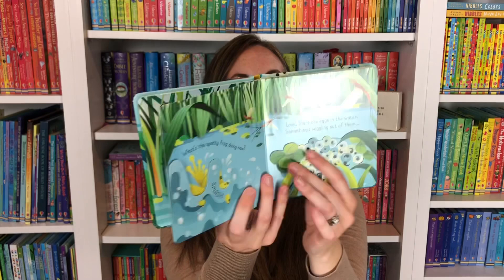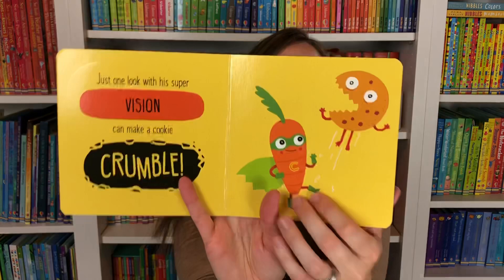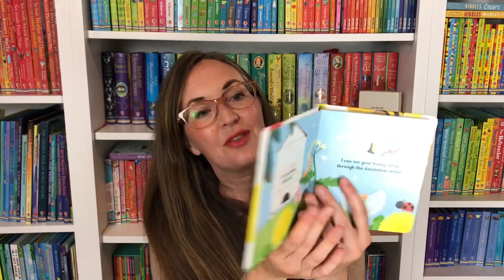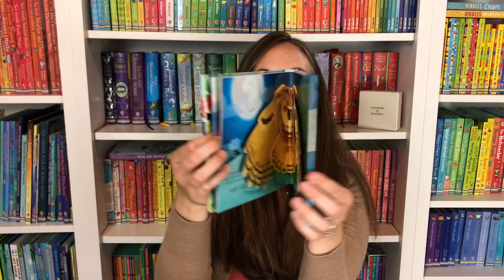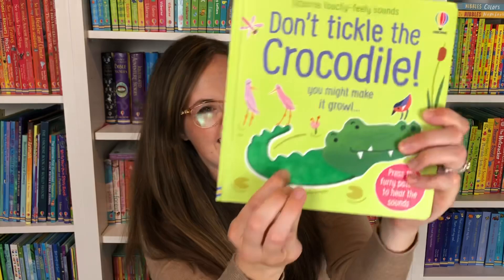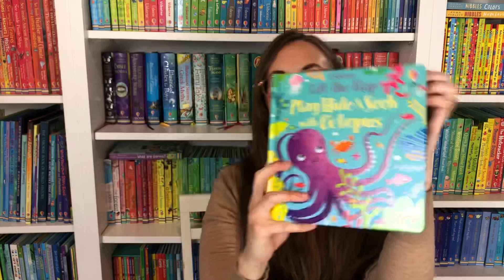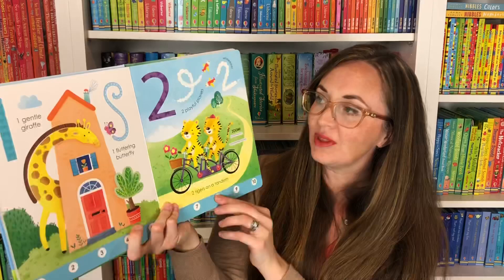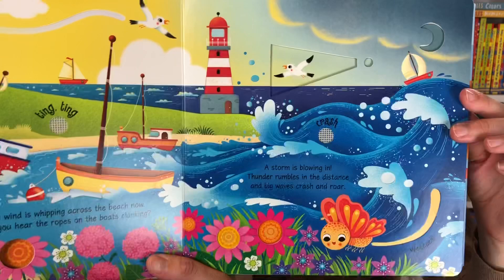Board Books for Babies and Toddlers from Usborne & Kane Miller!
Wonderful new board books for babies and toddlers from Usborne & Kane Miller!

Ask your consultant about how to join our company or have a home or Facebook party to earn these books for FREE!